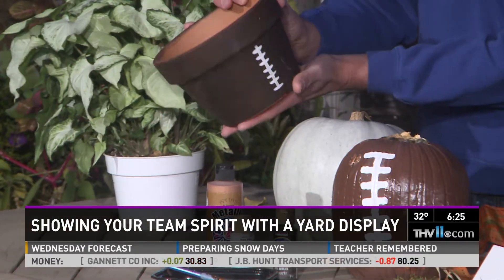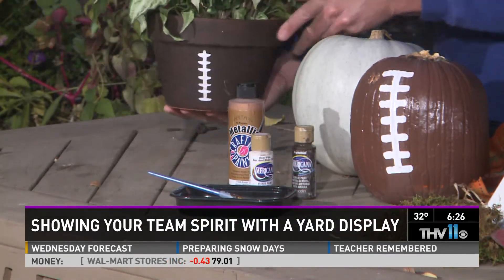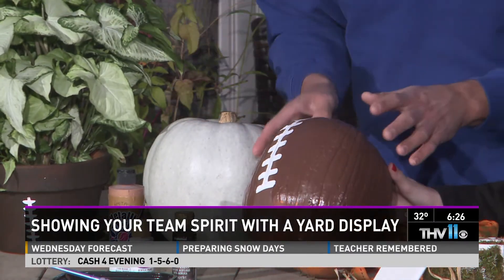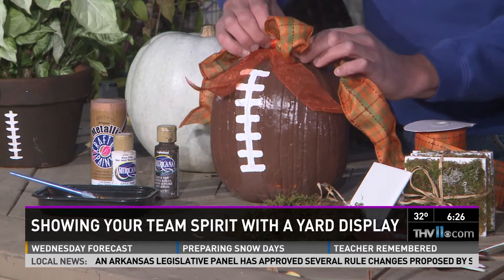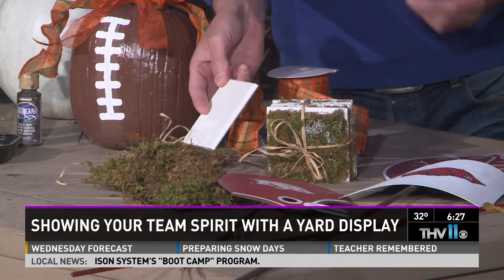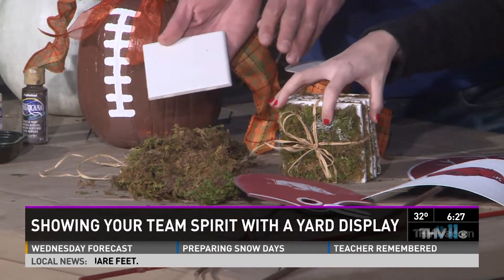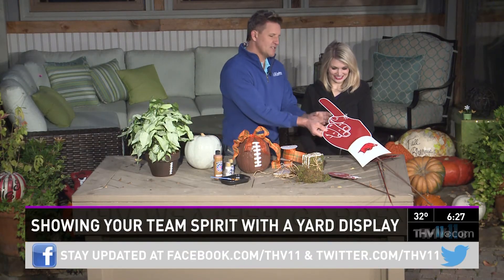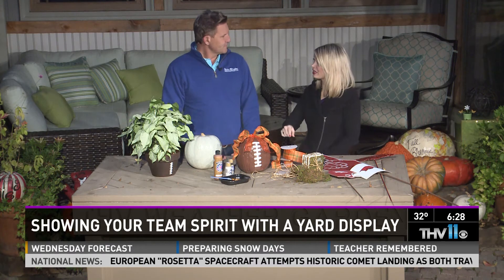Showing team spirit with yard display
College football season is still in full swing - and what better way to show your team spirit - than with a yard display. Chris H- Olsen from Botanica Gardens is here to show us ways to spice up your yard - and your Saturday afternoons.